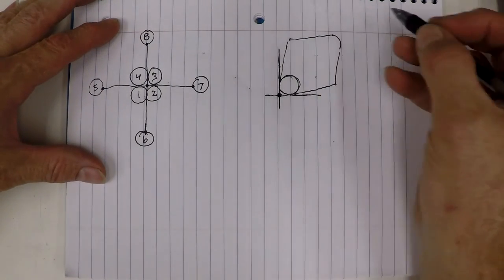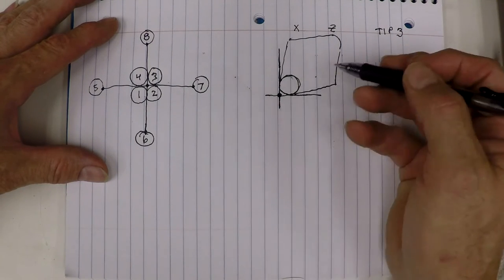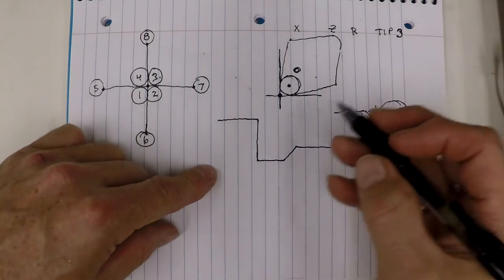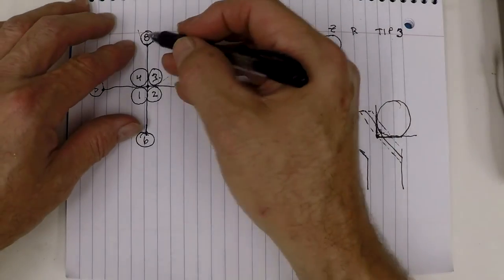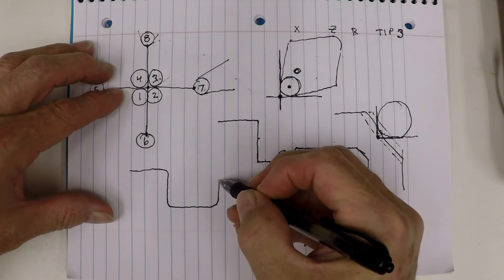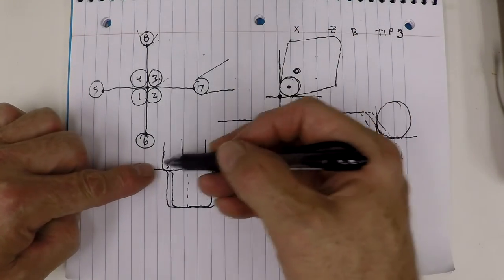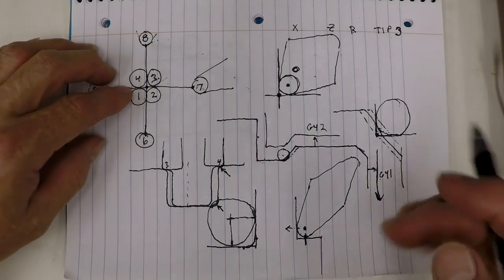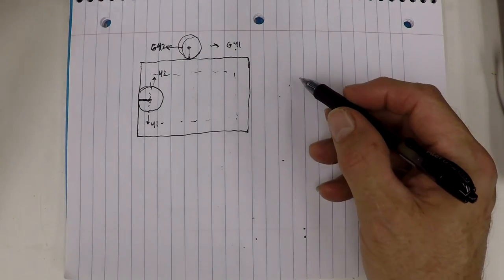Mill Stop 1-2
A continuation of the first video to explain Tip Comp, Cutter Comp as applied to the offset page.